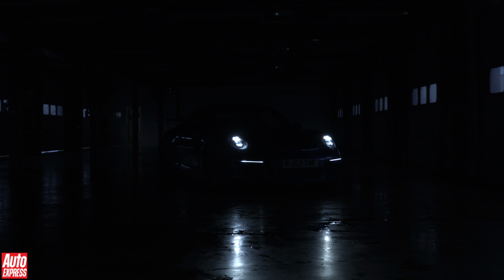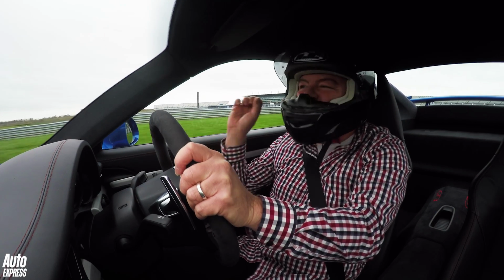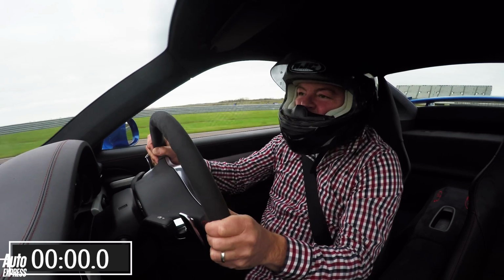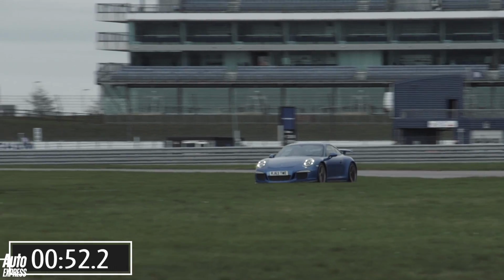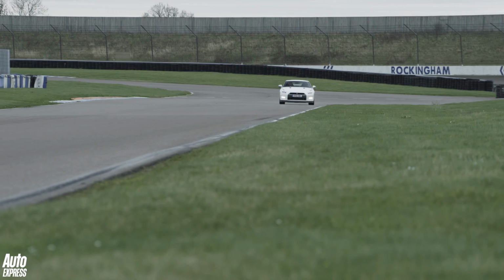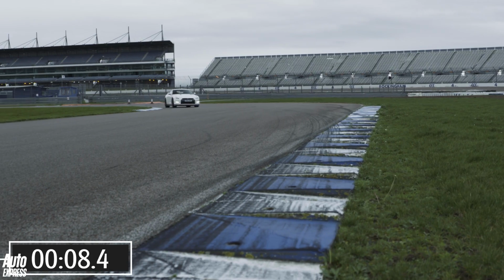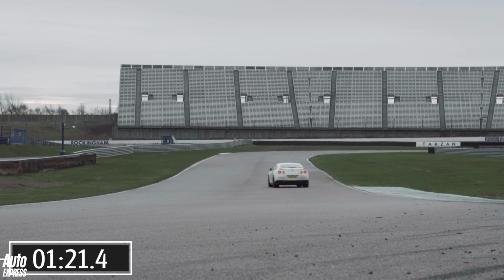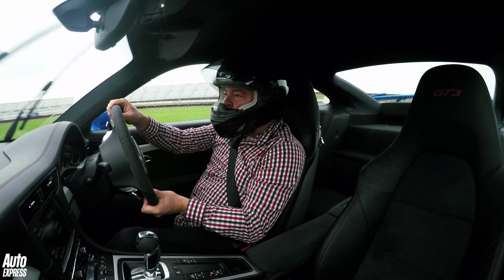Porsche 911 GT3 vs Nissan GT-R track battle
Our man Steve Sutcliffe throws a Porsche 911 GT3 and a Nissan GT-R around in a fight for supercar supremacy. Which is quickest around a track?